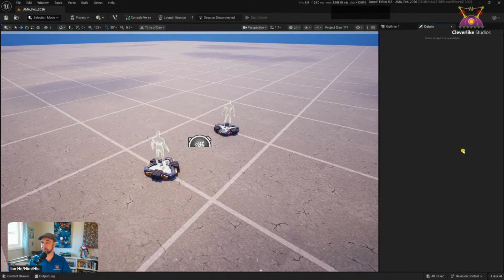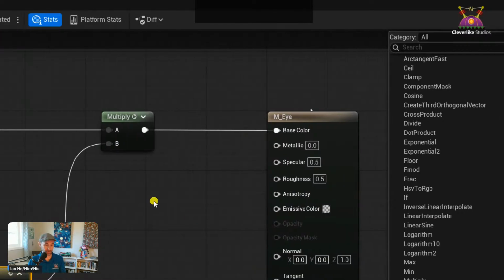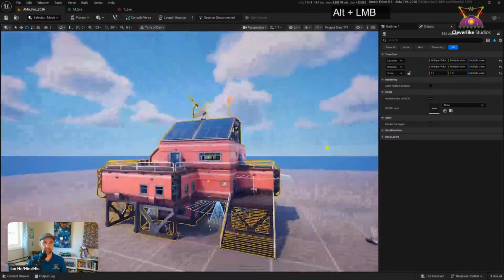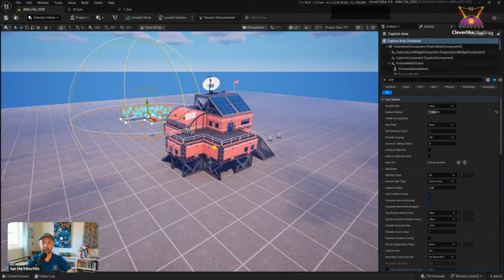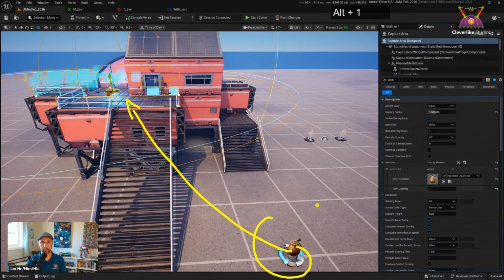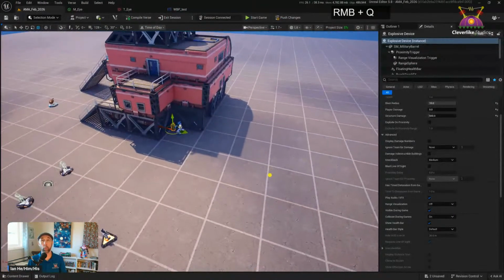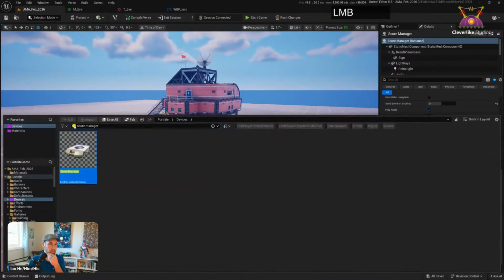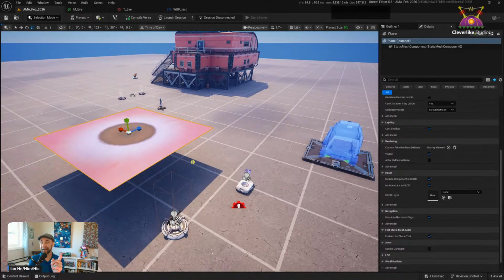(Feb. 5th 10am MST)